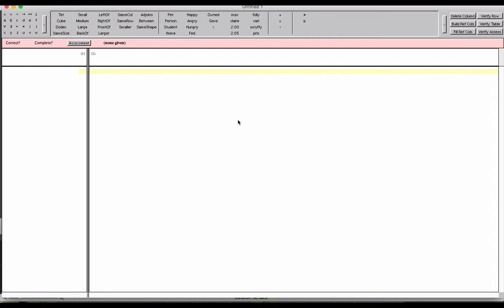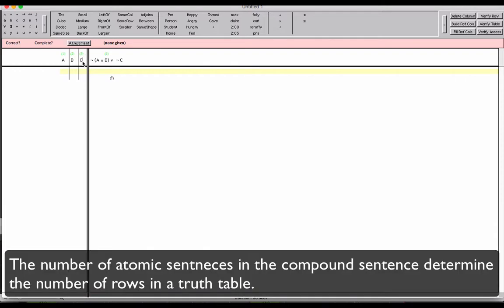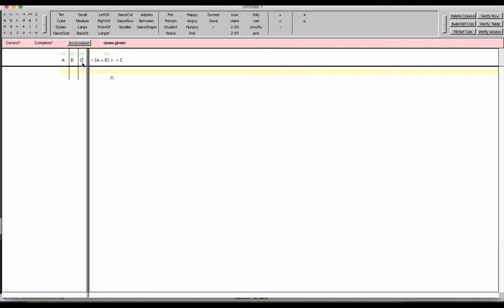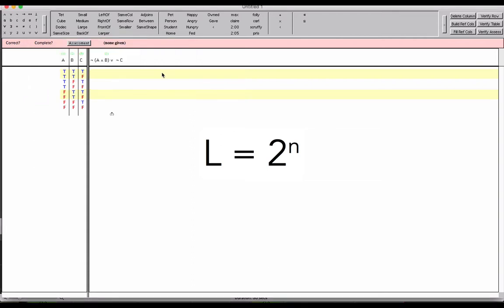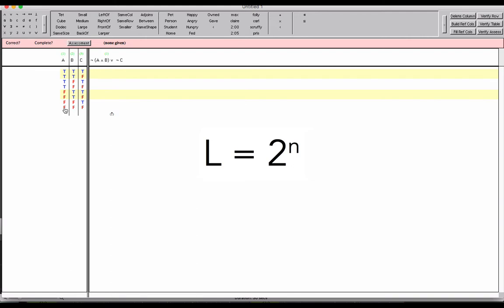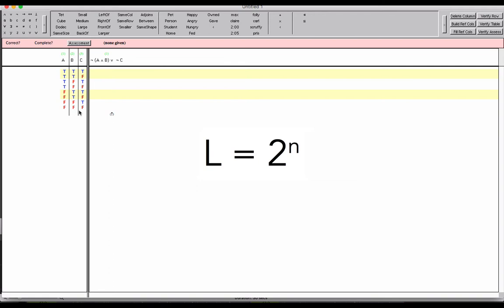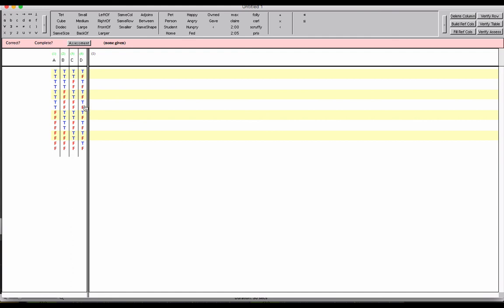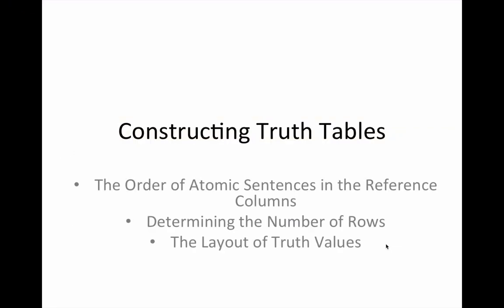Constructing Truth Tables: Setting Up a Truth Table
This video is a tutorial on the mechanics of setting up truth tables. Included is a discussion of the order of atomic sentences in the reference columns, the number of rows in the truth table, and the layout of the possible truth values in the reference columns.